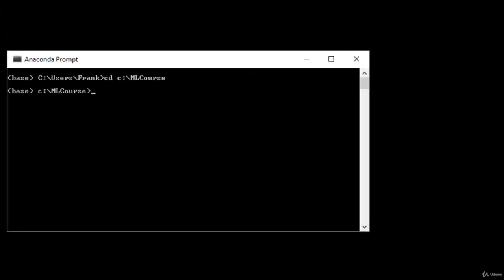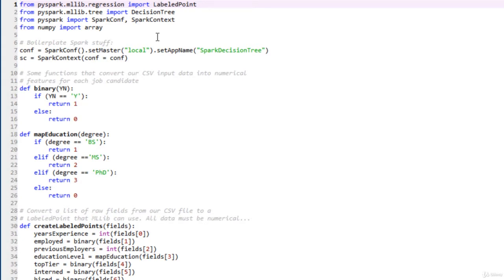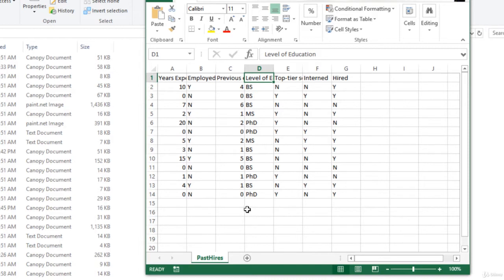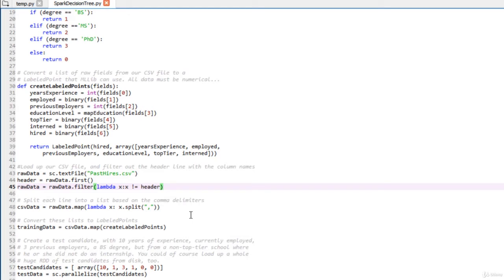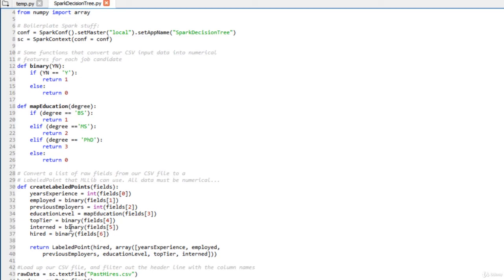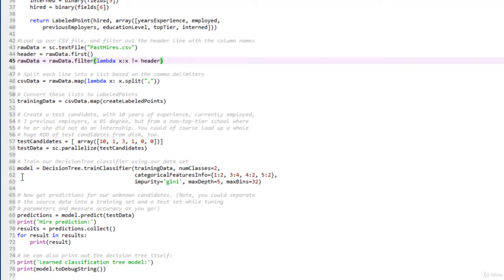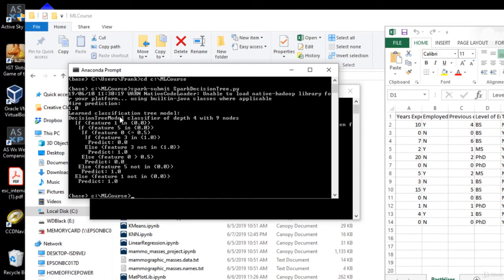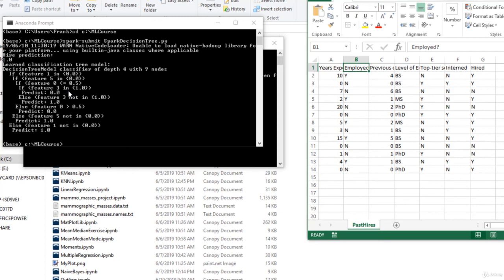73 Introduction to Decision Trees in Spark